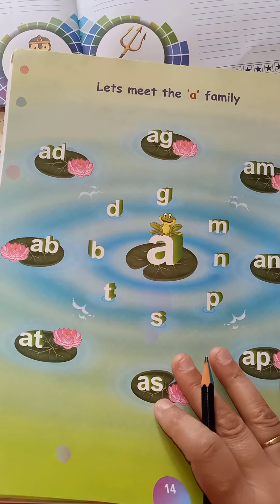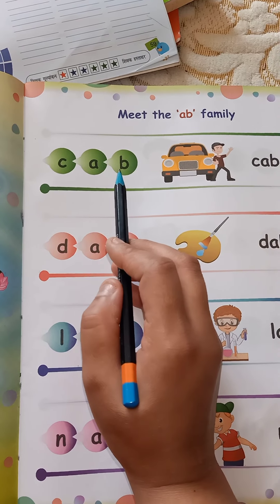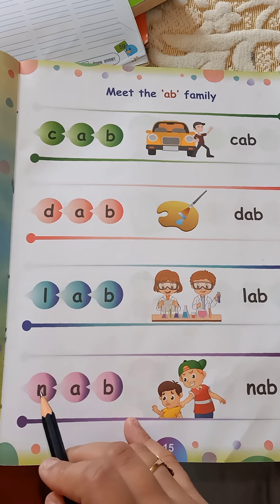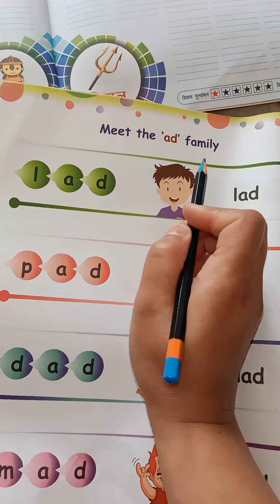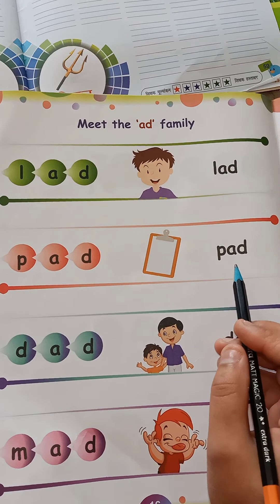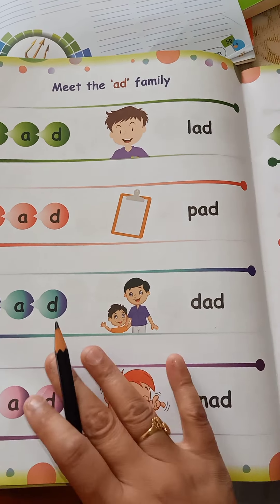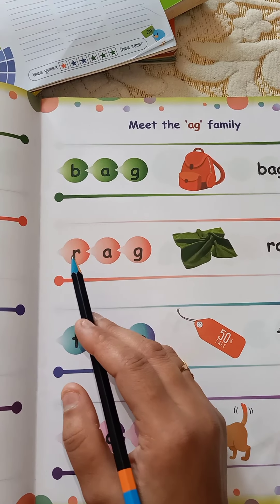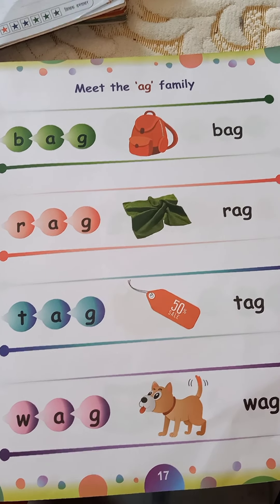9 February 2021 LKG ENGLISH